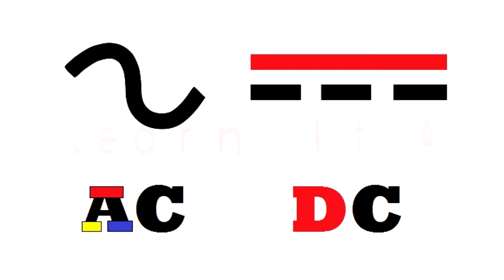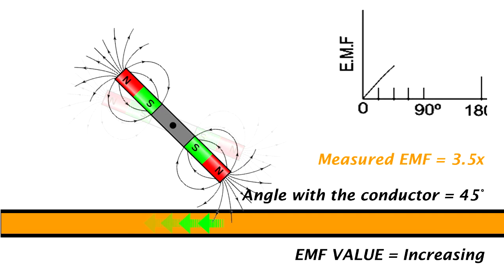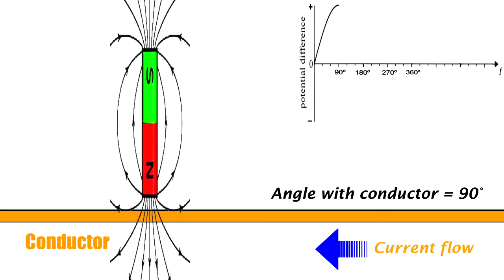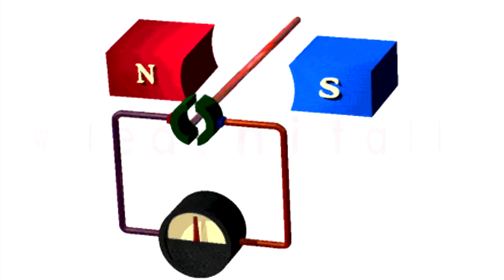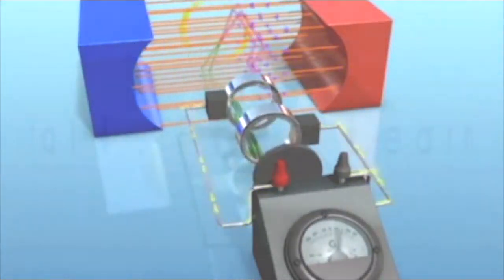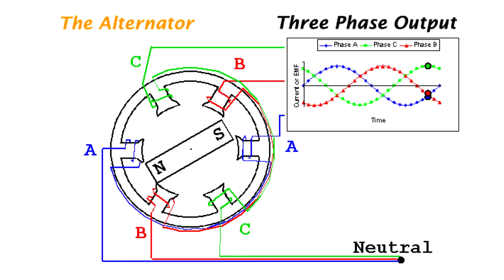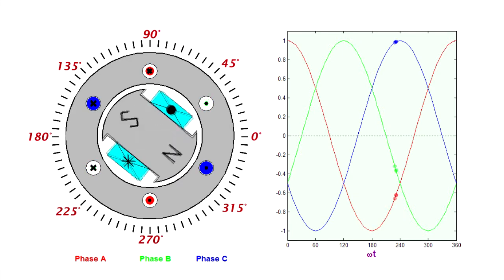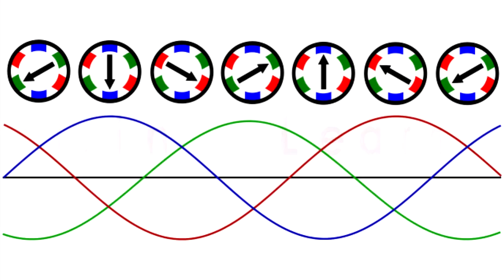Tutorial on Electrical Engineering II --- Must watch for clear Concept on Phase System !!!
An introduction to Electrical Engineering.

This video contains :
1. What is DC power ?
2. What is AC power ?
3. What is the difference between AC & DC Power ?
4. How DC power is generated ?
5. How AC power is generated ?
6. Concept on 3 phase...